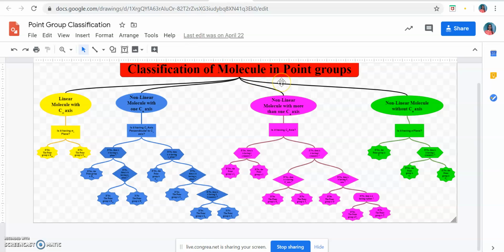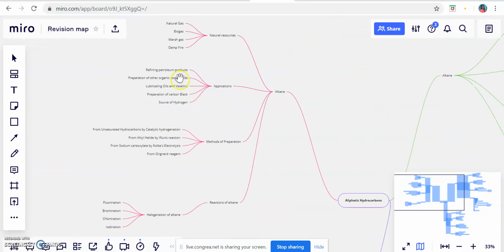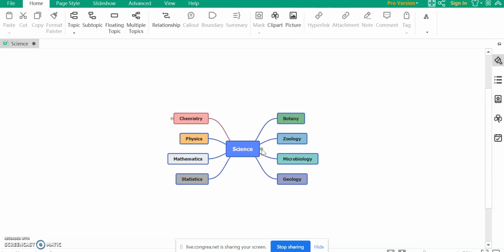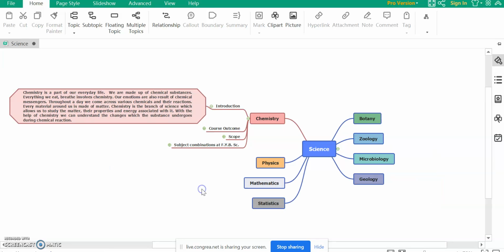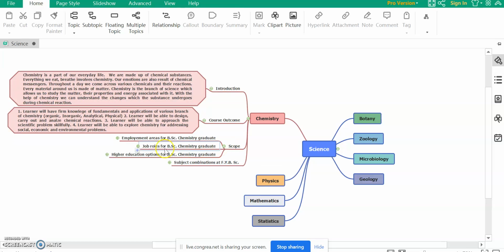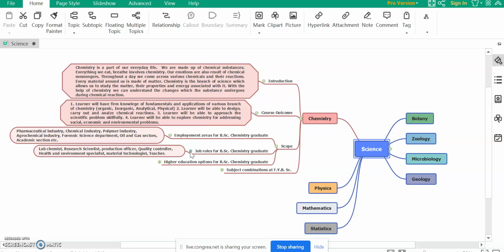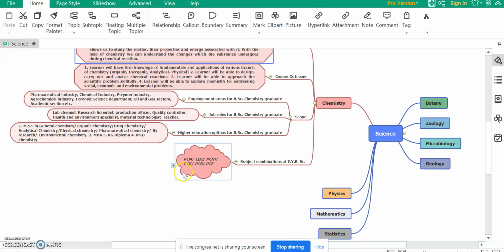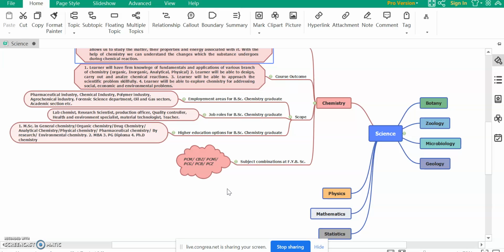Congrea meeting with Group L